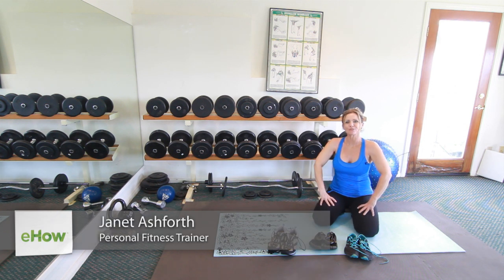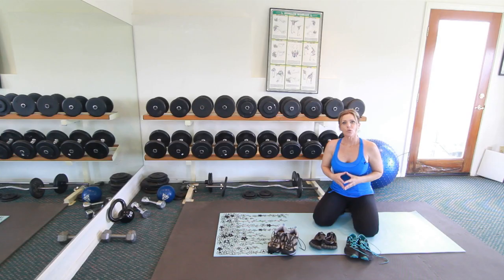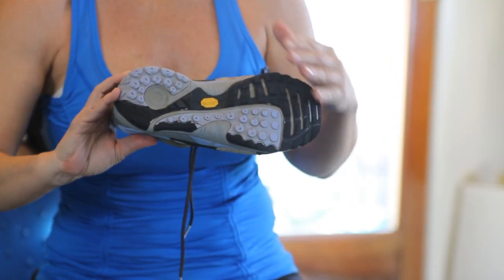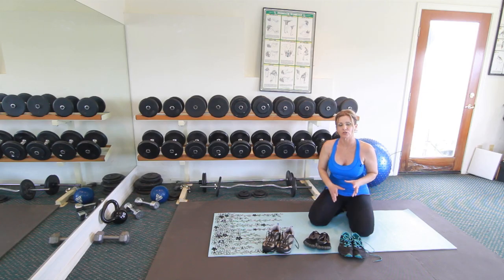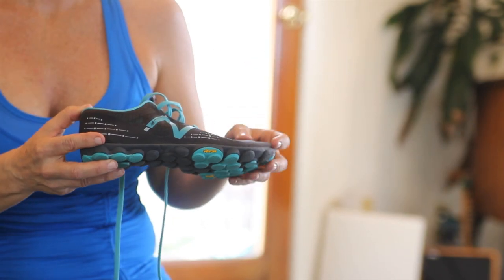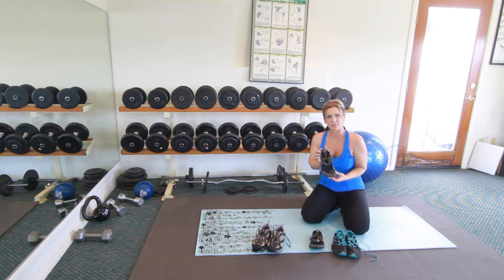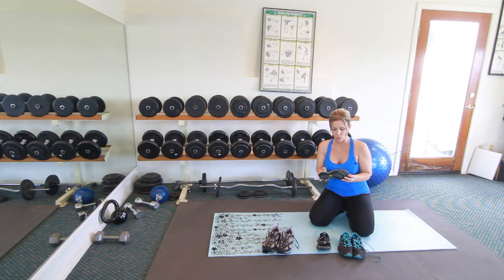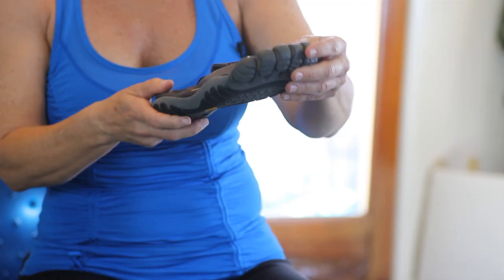What Kind of Shoe Do People Wear for Exercise Classes? : Yoga Body-Mind Workout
One thing that people often forget when going into an exercise class is that they need to wear comfortable shoes. Find out what kind of shoe people wear for exercise classes with help from a personal fitness trainer in this free video clip.

Series Description: Yoga isn't all about getting physically fit - it has also been proven to promote mental fitness as well. Learn about a yoga body/mind workout that will help you become a more powerful human being with help from a personal fitness trainer in this free video series.